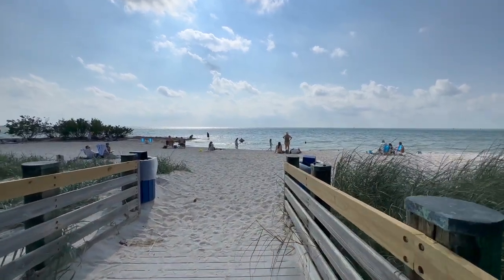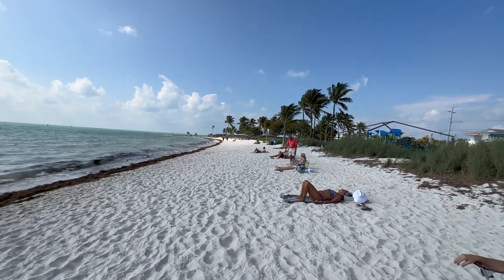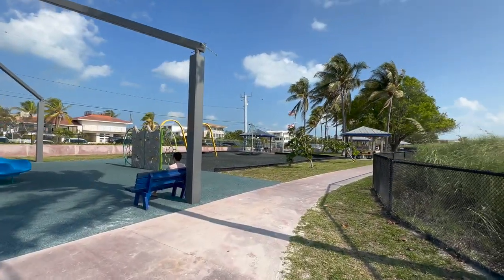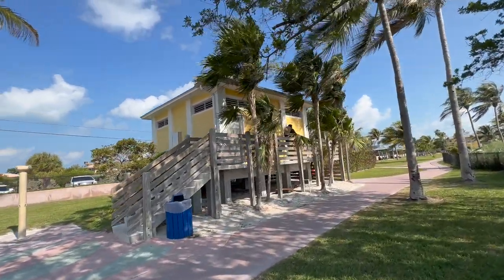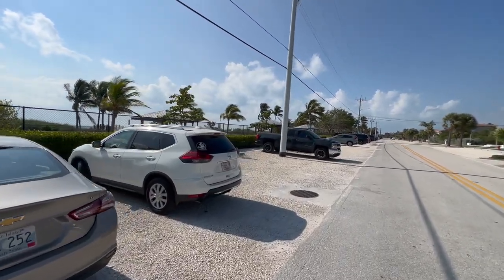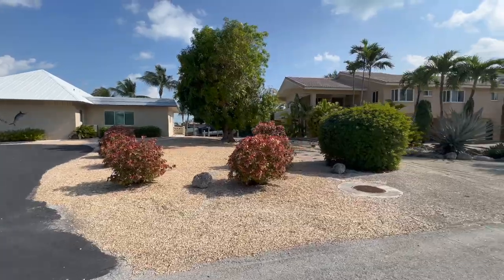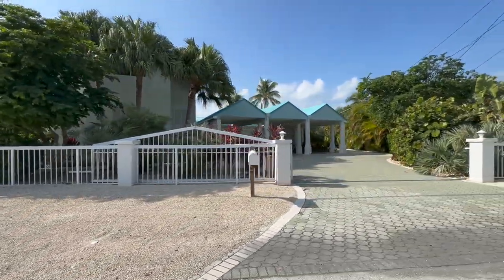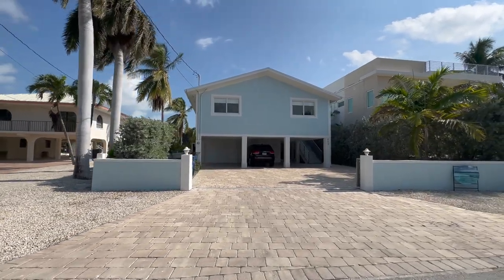Free in the Florida Keys? Sombrero Beach, Marathon, FL. A free beach with free parking.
There are many beaches in the Florida Keys but Sombrero Beach in Marathon is my favorite. I find Sombrero Beach to be nicer than the State Park Beaches and Sombrero Beach is free. It isn't often you'll hear the word "FREE" in the Florida Keys but here it is. Take a look at the beach and the beautiful Florida Keys homes that are nearby Sombrero Beach.

Gary McAdams, P.A., Realtor and Notary Public
Barbara Anderson Realty
Key West, Florida